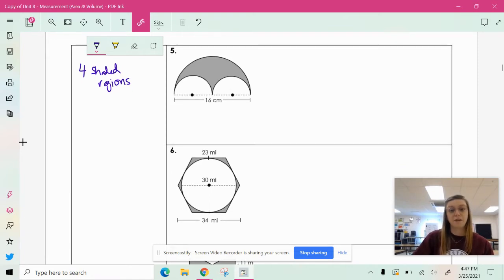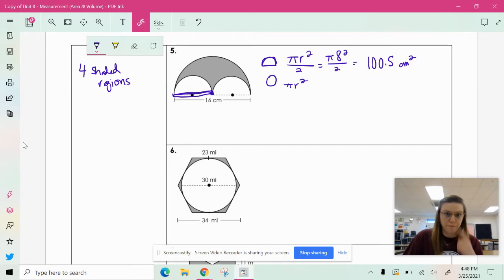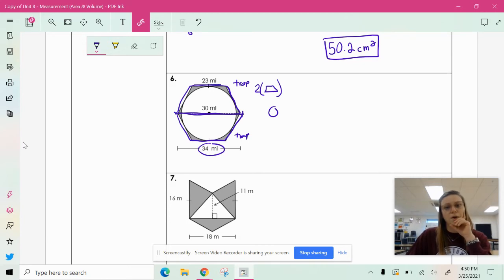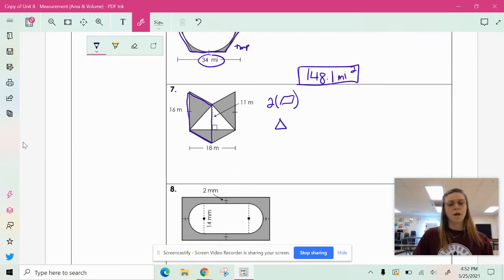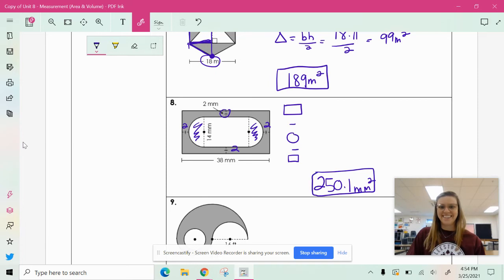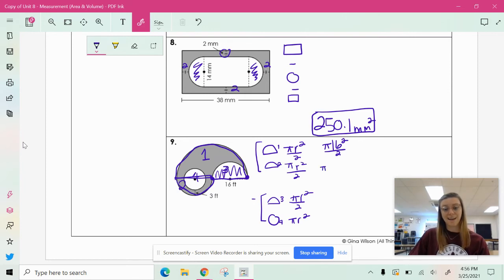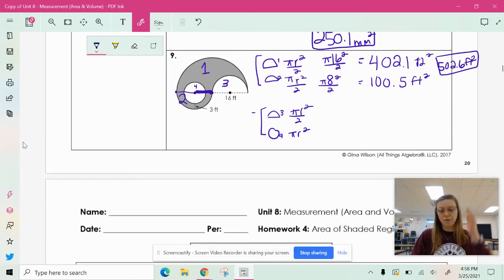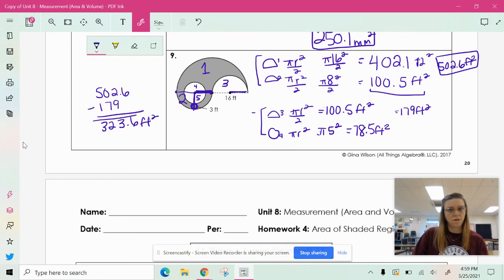4/5 Shaded Regions Part 2